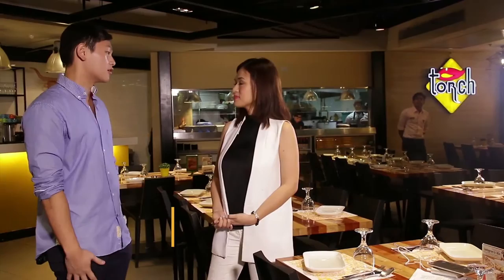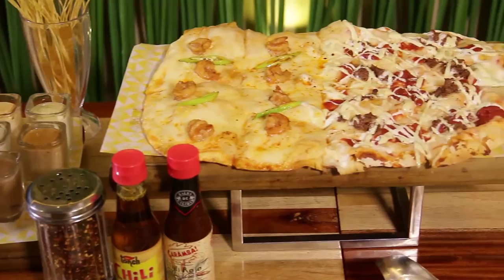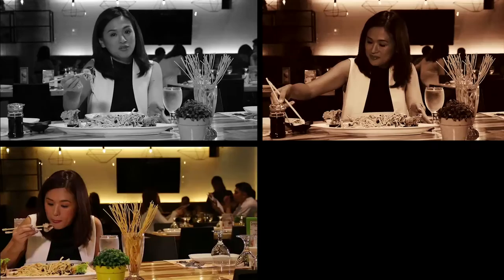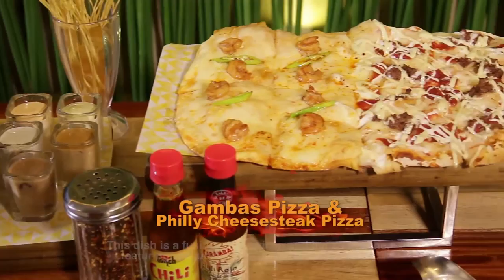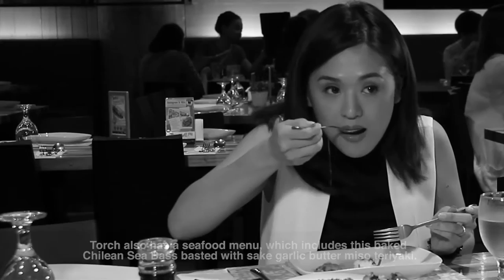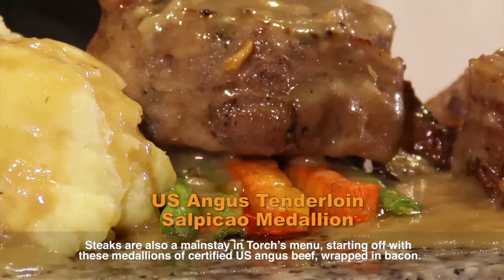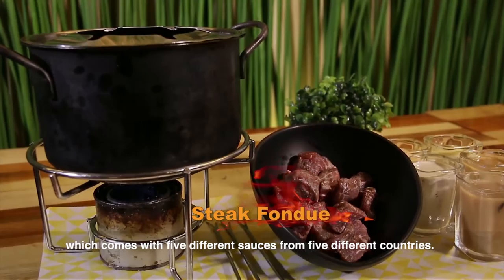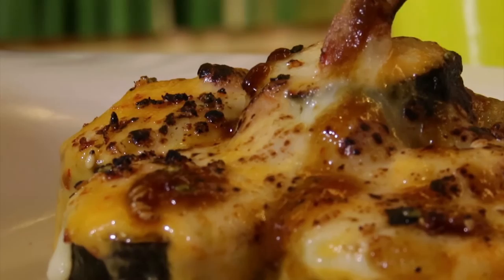Chinoy Eats: Torch Restaurant